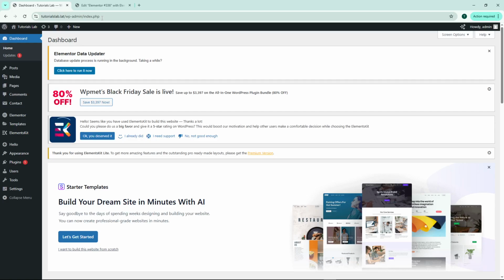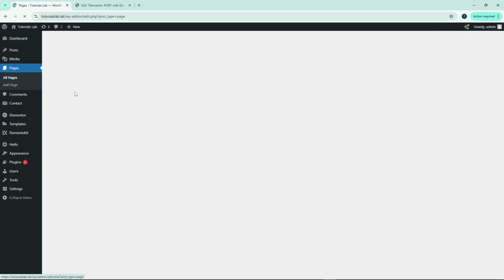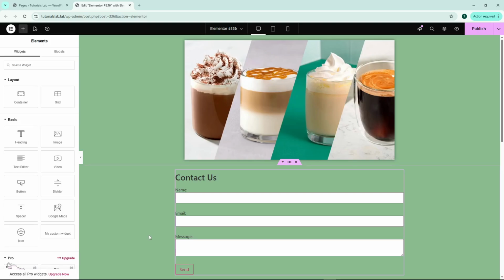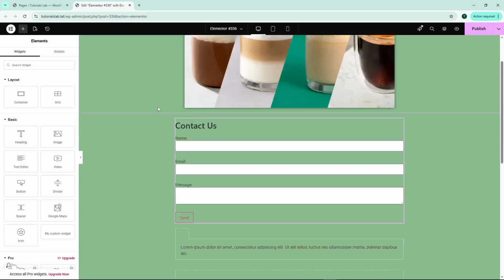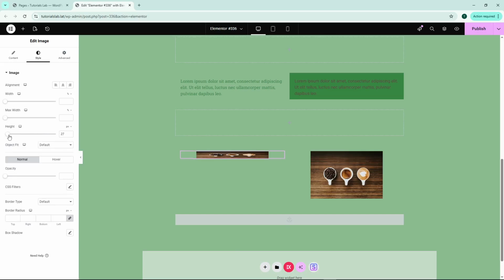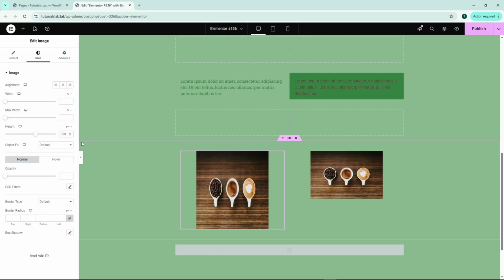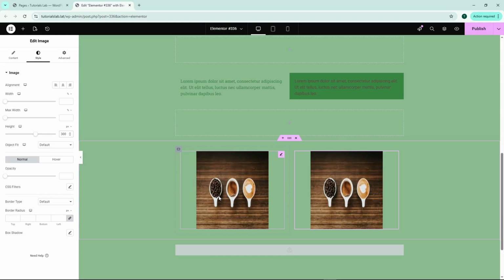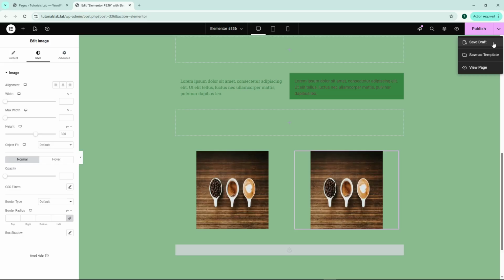How To Make Elementor Images Same Height (Tutorial 2026)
Along the way, you'll learn how to make Elementor images same height, equalize image heights Elementor, set uniform image size Elementor, Elementor fix different image heights, ensure consistent image height Elementor, adjust Elementor images to same size, Elementor tutorial align image height, make all images uniform height Elementor, Elementor image grid same height guide, how to set equal height Elementor, Elementor make images responsive same height, solution Elementor uneven image heights